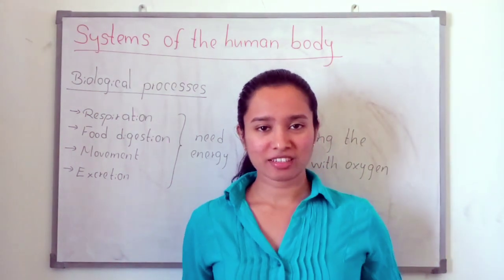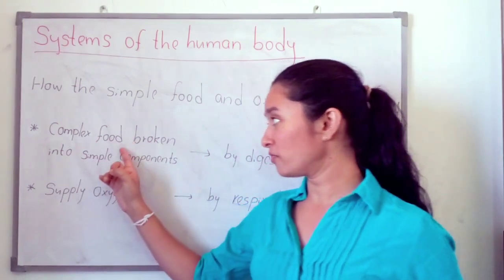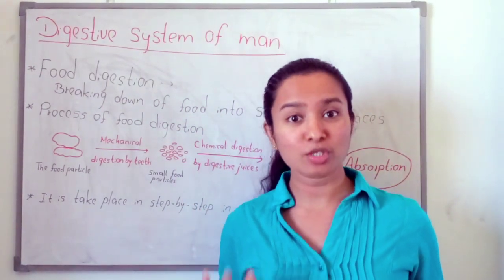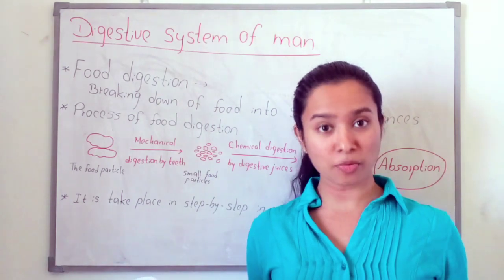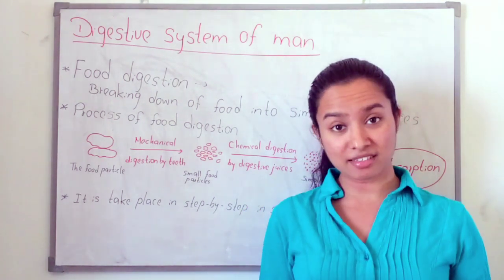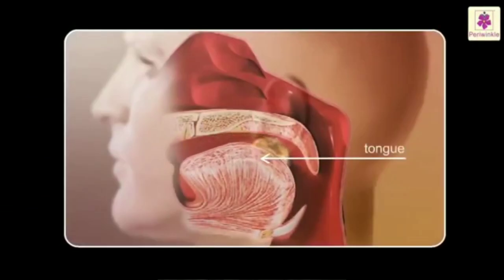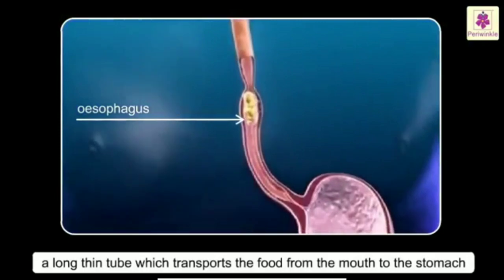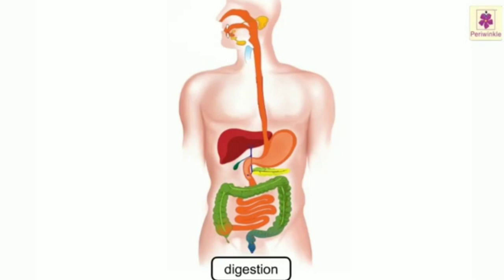Grade 07 Science - Biological Processes (Part - 03)